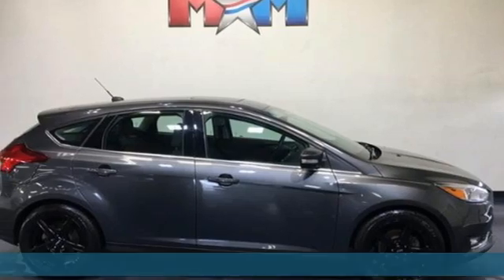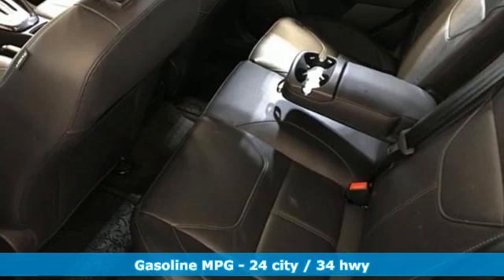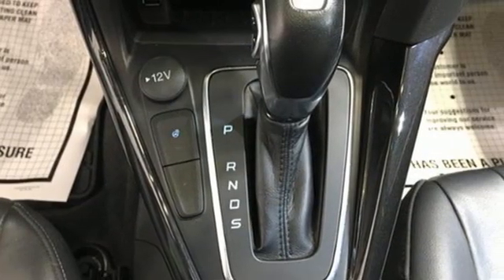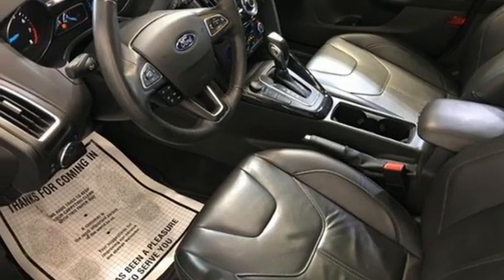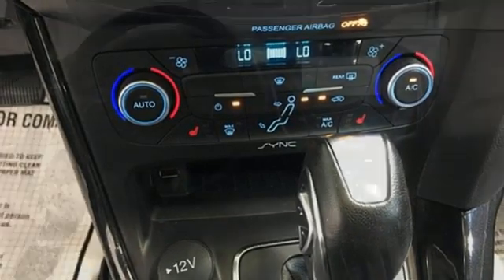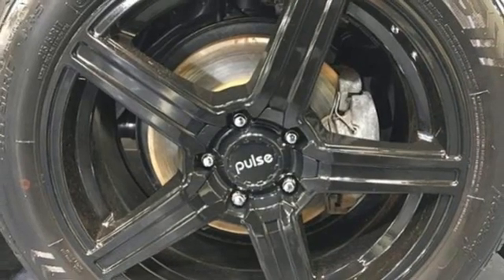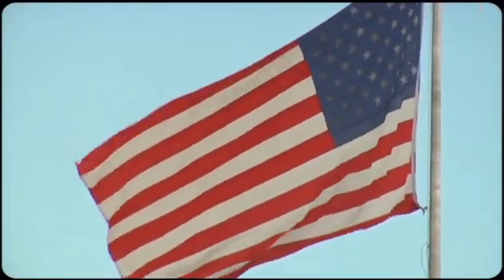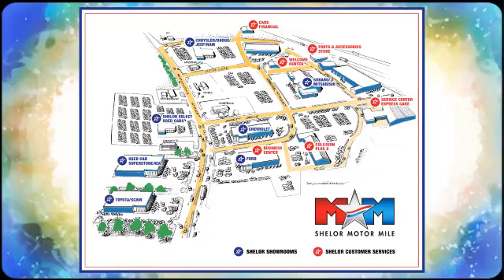Used 2018 Ford Focus Christiansburg VA Blacksburg, VA B57133 - SOLD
Year: 2018
Make: Ford
Model: Focus
Trim: Titanium Hatch
Engine: 2.0L 4 Cylinder Engine
Transmission: 6-Speed A/T
Color: Magnetic Metallic
Interior: Charcoal Black
Mileage: 28926
Stock #: B57133
VIN: 1FADP3N20JL222438
Nice, GREAT MILES 28,926! FUEL EFFICIENT 34 MPG Hwy/24 MPG City! Heated Leather Seats, Moonroof, iPod/MP3 Input, Onboard Communications System, Dual Zone A/C, Smart Device Integration, Apple CarPlay, Premium Sound System CLICK ME!br /br /KEY FEATURES INCLUDEbr /Sunroof, Back-Up Camera, Flex Fuel, Premium Sound System, iPod/MP3 Input, Onboard Communications System, Aluminum Wheels, Dual Zone A/C, Apple CarPlay, Smart Device Integration, Brake Actuated Limited Slip Differential Rear Spoiler, MP3 Player, Satellite Radio, Keyless Entry, Steering Wheel Controls. br /br /OPTION PACKAGESbr /CHARCOAL BLACK, HEATED LEATHER-TRIMMED SPORT FRONT BUCKET SEATS 8-way power driver (up/down, fore/aft, tilt/recline and power lumbar), 4-way manual passenger (fore/aft, recline), V-shape sport style w/high bolster and 4-way adjustable 1st row head restraints, TRANSMISSION: 6-SPEED POWERSHIFT AUTOMATIC SelectShift w/thumb switch on gear shifter (STD). Ford Titanium with Magnetic Metallic exterior and Charcoal Black interior features a 4 Cylinder Engine with 160 HP at 6500 RPM*. br /br /EXPERTS ARE SAYINGbr /Edmunds.com's review says Ford has tuned the suspension masterfully, imbuing even this economy-minded model with a playful, light-on-its-feet character.. Great Gas Mileage: 34 MPG Hwy. br /br /WHO WE AREbr /At Shelor Motor Mile we have a price and payment to fit any budget. Our big selection means even bigger savings! Need extra spending money? Shelor wants your vehicle, and we're paying top dollar! br /br /Tax DMV Fees & $597 processing fee are not included in vehicle prices shown and must be paid by the purchaser. Vehicle information and equipment is based off standard equipment as decoded from VIN and may vary from vehicle to vehicle.br / Chevrolet Ford Chrysler Dodge Jeep & Ram prices include current factory rebates and incentives some of which may require financing through the manufacturer and/or the customer must own/trade a certain make of vehicle. Residency restrictions apply see dealer for details and restrictions. All pricing and details are believed to be accurate but we do not warrant or guarantee such accuracy. The prices shown above may vary from region to region as will incentives and are subject to change.